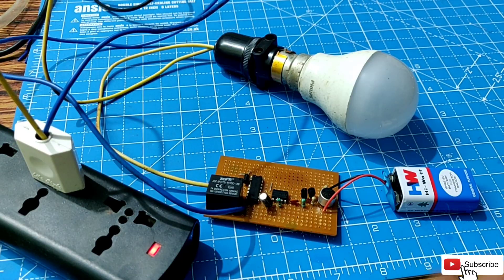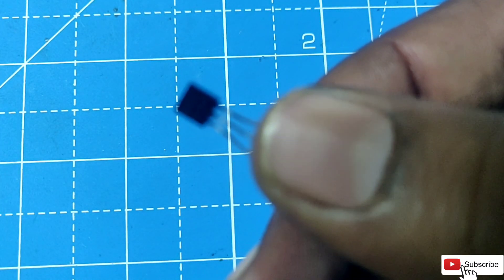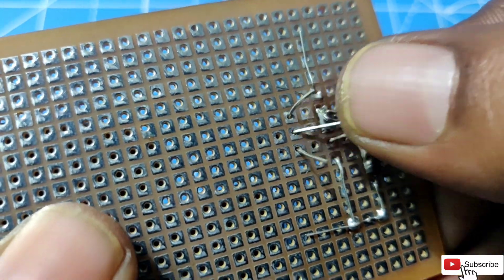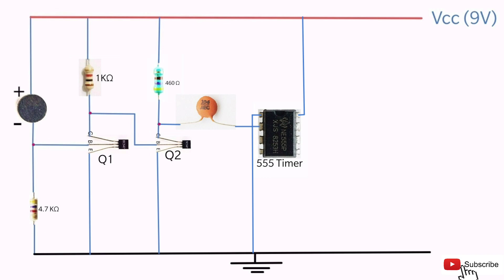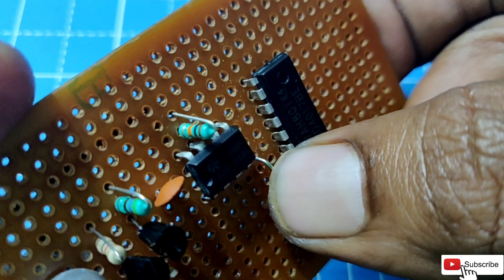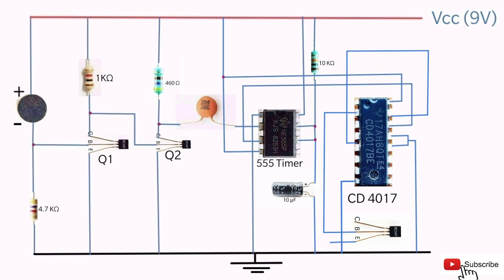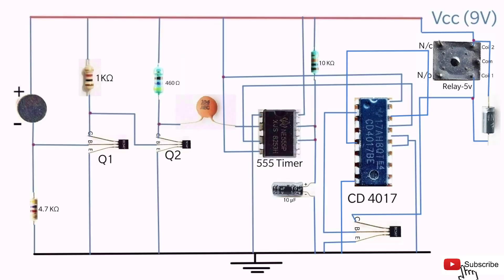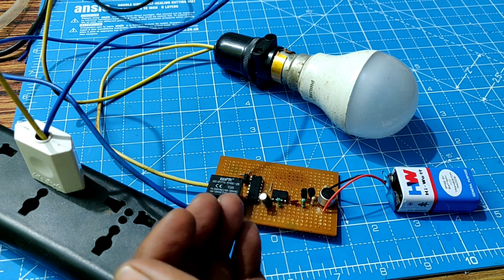How to make a Light control using clap sound using 555 timer and IC 4017 at home | clap switch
In this video, I have explained the working of a clap switch and how to make the circuit using the 555 timer & IC 4017.

Components required:
1. Condenser Mic
2. Resistors-4.7 KΩ,10KΩ,  460 Ω &1K Ω
3. Capacitor- 0.1µF & 10µF
4. Transistors - BC 547 (3)
5. 555 timer IC
6. IC 4017
7. 5v Relay
8. IN4007
9. Bulb holder
10. Light bulb
11. AC plug
12. Battery-9v
13. Battery connector clips
14. Zero PCB
15. Connecting wires